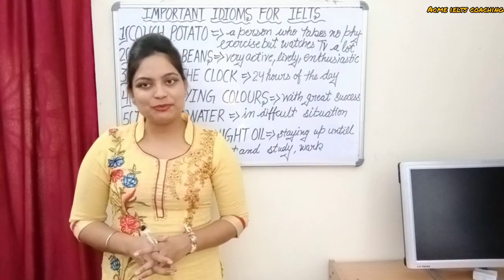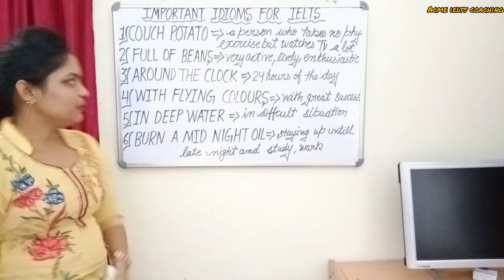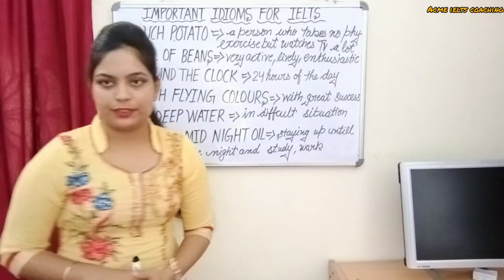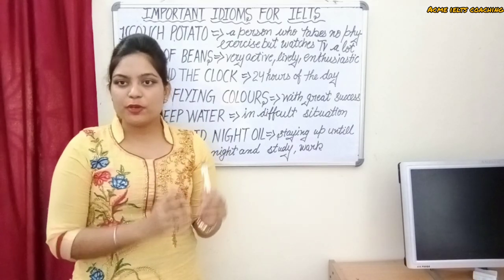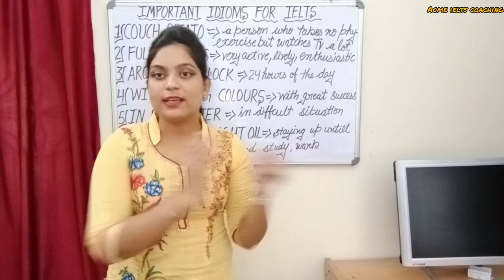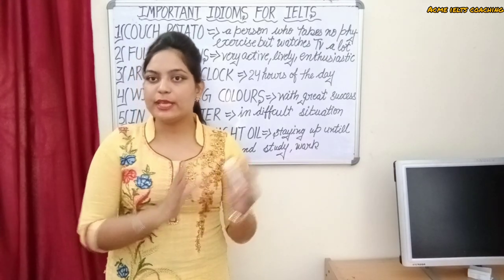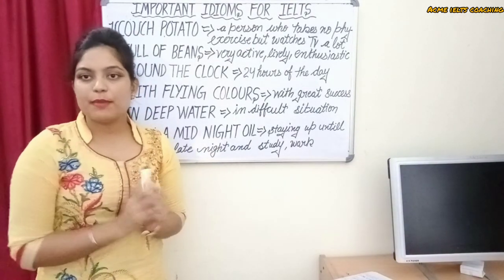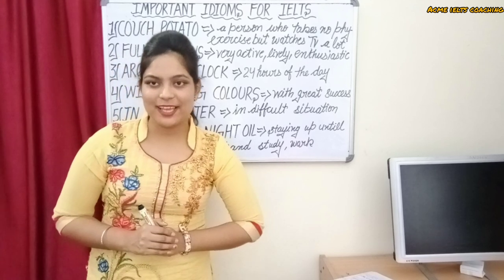Important idioms for ielts (part 3)